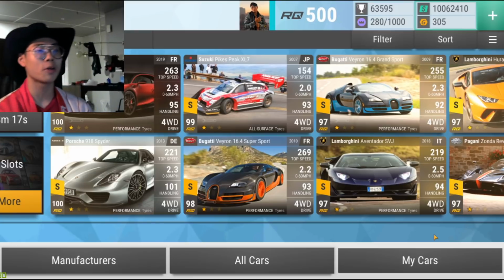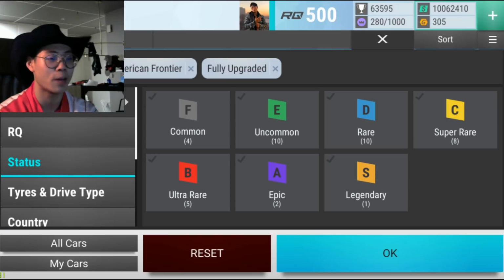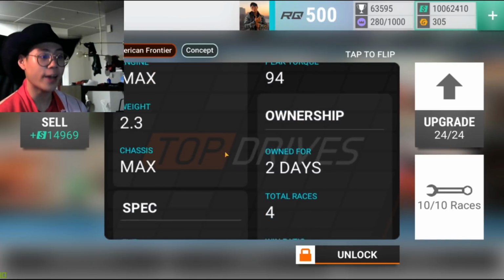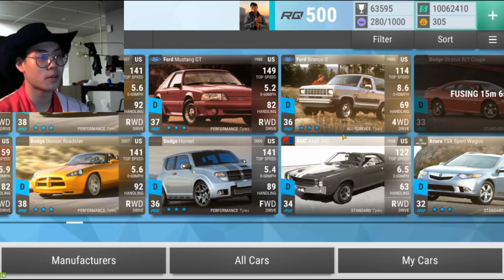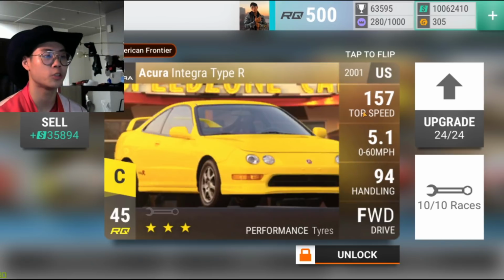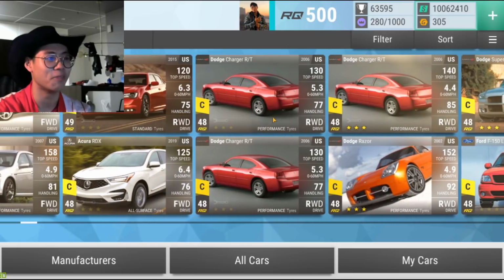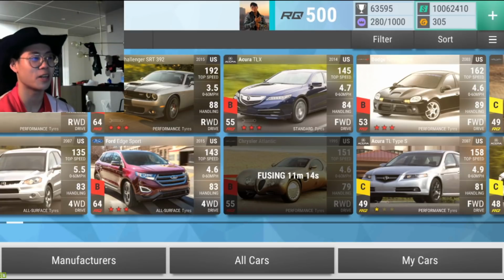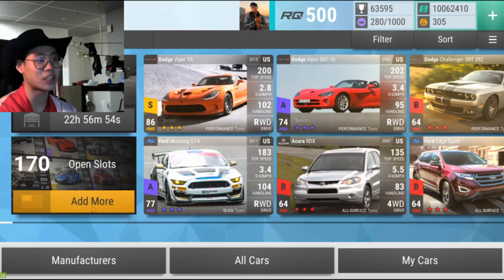MY AMERICAN FRONTIER COLLECTION SO FAR! | TOP DRIVES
Please consider to hit the notification and SUBUSCRIBE! 🍞🙌

🎵 Track Info:

Title: Good Evening
Artist: Amine Maxwell
Genre: Hip Hop & Rap
Mood: Calm